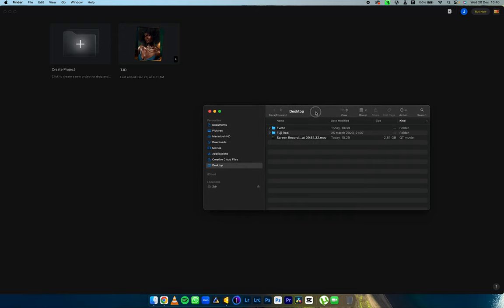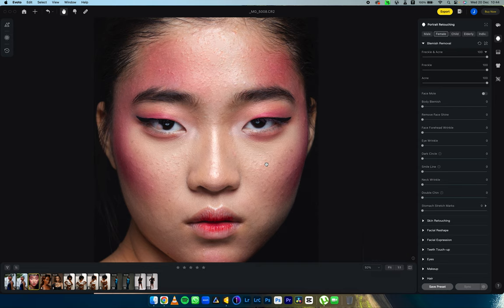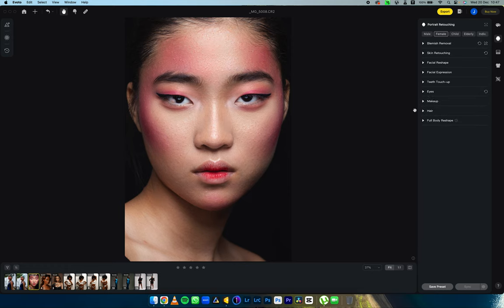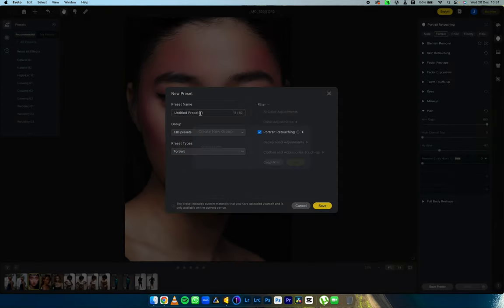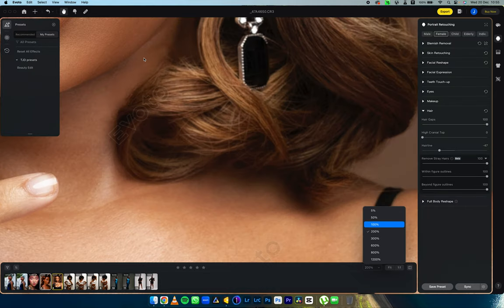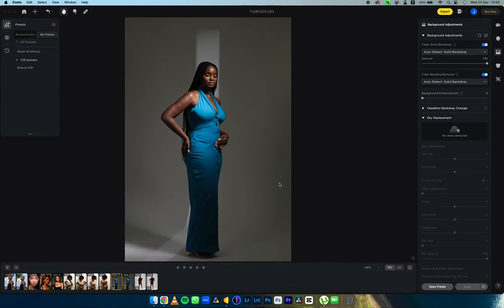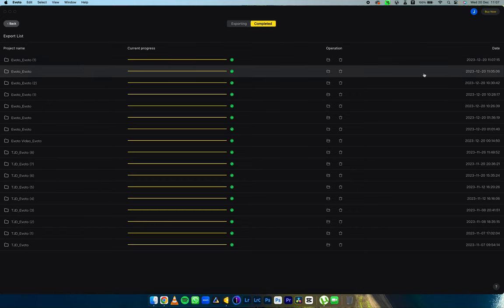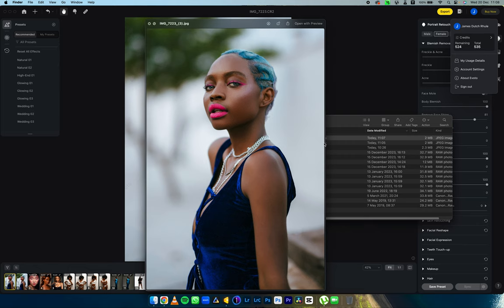EDIT AND RETOUCH YOUR PHOTOS IN AN INSTANT WITH EVOTO AI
Limited Time Sale $36.99 for 500 credits (valid for 1 year)